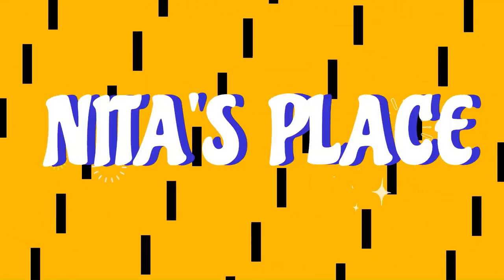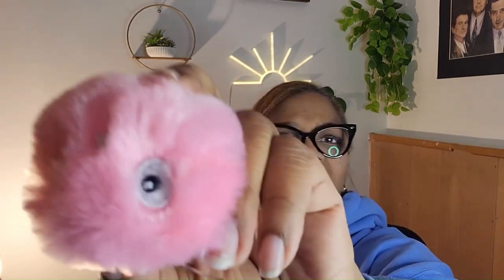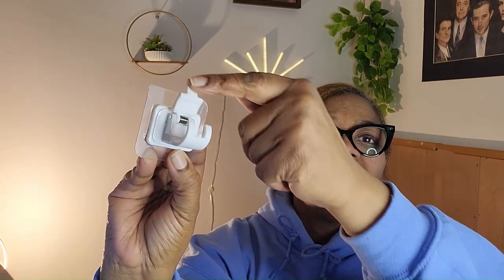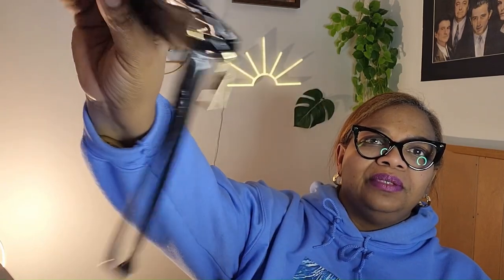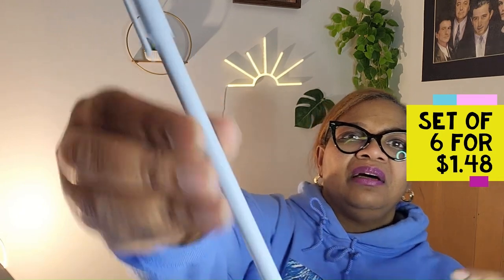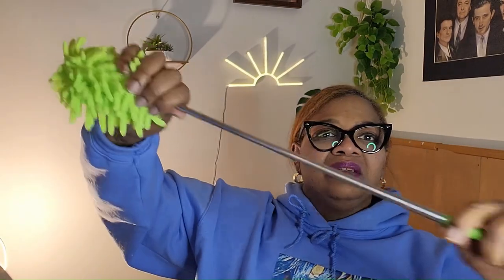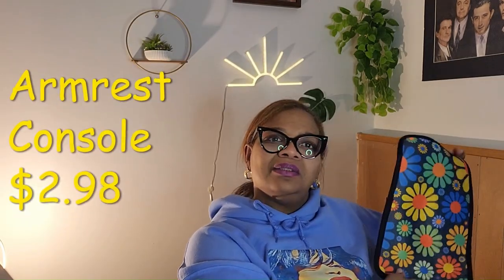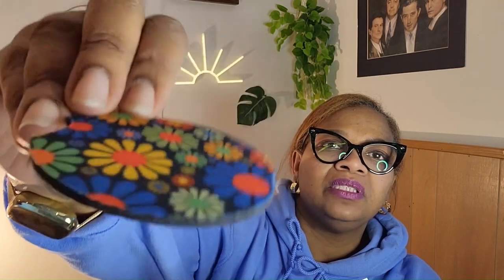Temu Haul - This is Nice :) !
Hey YT!!  Here’s a Team haul for ya!

(valid only in the US & CA)

Timestamps:  (for items highlight, right click and go down to "go to" page)
0:00 Intro
1:44 Acrylic Nails
LT02868
2:23 Cleaning Brush
2:41 Eyeglass case
3:00 Cat toy
3:52 Broom Holder
JW00247
4:45 Curtain Bracket
5:54 Toilet Plunger
6:35 Holder Box
7:33 Mini Umbrella
8:17 Black pouch
9:18 Lemon Nails
9:50 Folded Sunglasses
11:20 Pens
12:27 Heel Liners
13:18 Yellow Pouch
14:23 Duster
14:43 Hand Iron Pad
GU01265
15:19 Brown Retro Sunglasses
15:49 Pink Sunglasses
16:41 Retro Steering Wheel Cover
RC01696
17:30 Retro Armrest Cover
DQ01742
18:28 Brown Sunglasses
LF03772
19:17 Yellow Sandals
19:38 Emerald Pill Case
19:59 Retro Car Cup Coaster

DON'T FORGET TO USE MY CODE!!
Although this is not a sponsored video, please feel free to use the links above and I may receive some affiaiated discounts.

Song:  I Wish I Knew - Otis McDonald